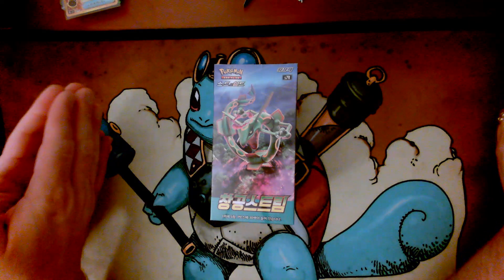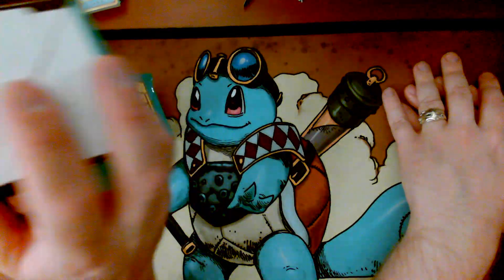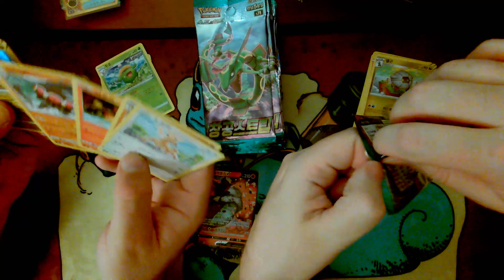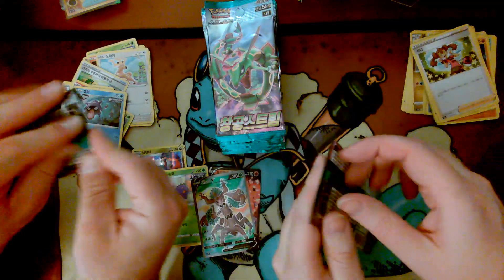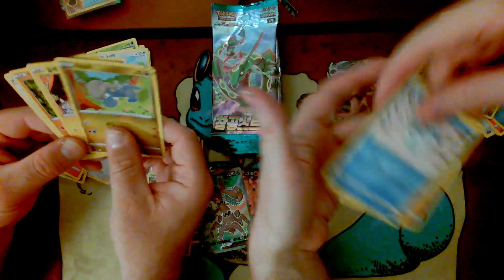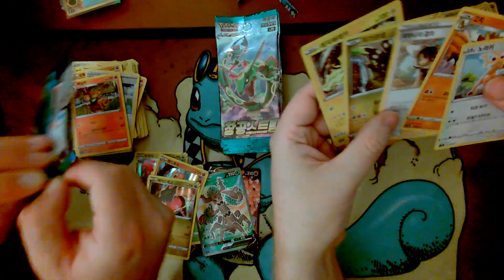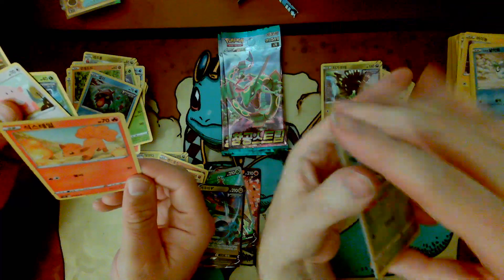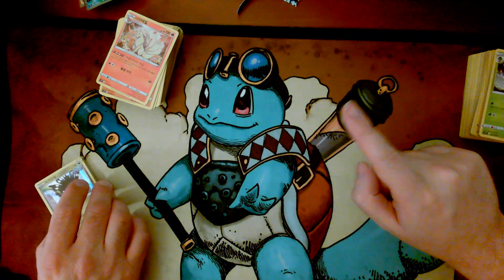korean pokemon roaring skies box opening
Join Zod and Dragon Paragon as they open a box of Roaring Skies, pack battle style.
See who gets the better pulls.